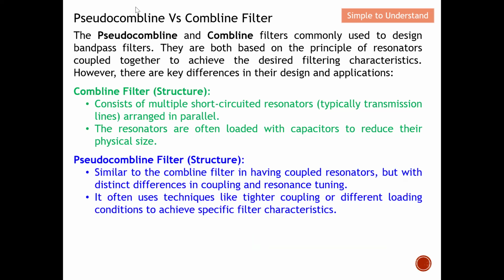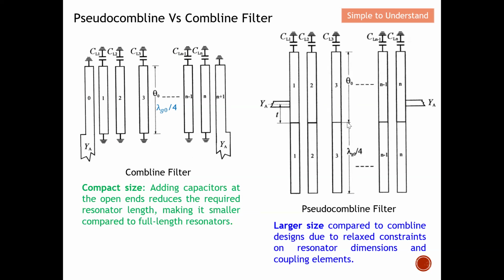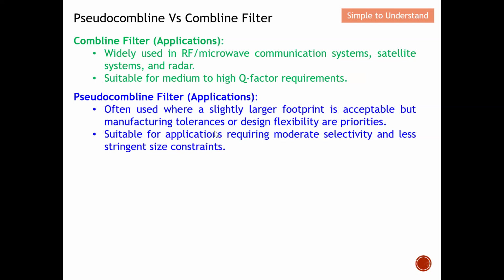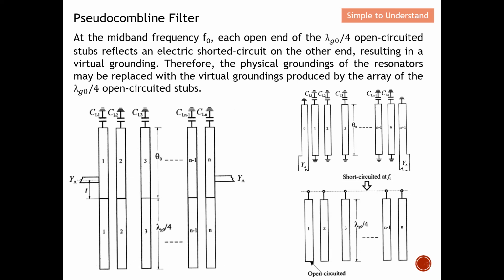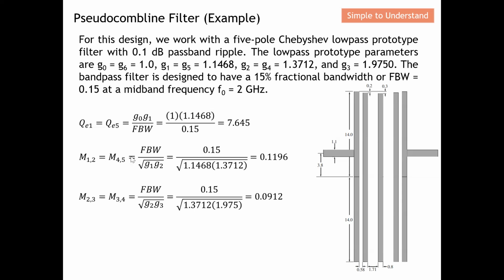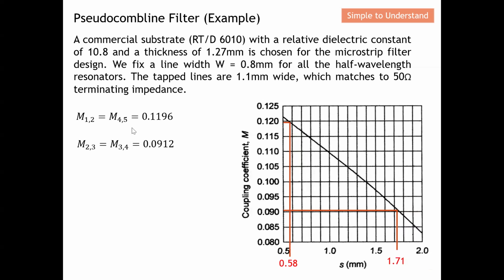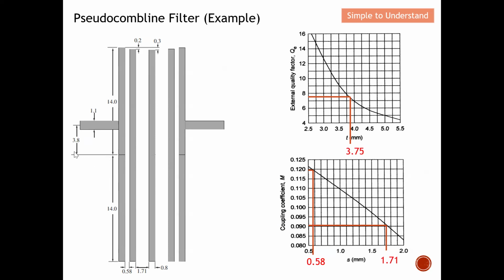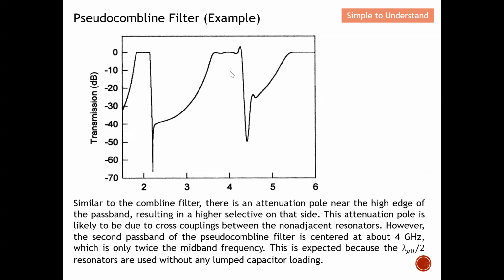Filter Design #36. Pseudocombline Bandpass Filter Design: Structure, Coupling Mechanisms & Resonance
Filter Design Part 23. How to Use an Apps to Determine the Width & Length of Microstrip Line.

How to Design a Via-Free Simplified Fab Pseudo-Combline Bandpass Filter, BPF.
How to Design a Via-Free Bandpass Filter Using Pseudo-Combline Technique.

The Pseudocombline and Combline filters commonly used to design bandpass filters. They are both based on the principle of resonators coupled together to achieve the desired filtering characteristics. However, there are key differences in their design and applications:

Combline Filter (Structure):
Consists of multiple short-circuited resonators (typically transmission lines) arranged in parallel.
The resonators are often loaded with capacitors to reduce their physical size.

Pseudocombline Filter (Structure):
Similar to the combline filter in having coupled resonators, but with distinct differences in coupling and resonance tuning.
It often uses techniques like tighter coupling or different loading conditions to achieve specific filter characteristics.

Combline Filter
Compact size: Adding capacitors at the open ends reduces the required resonator length, making it smaller compared to full-length resonators.

Pseudocombline Filter
Larger size compared to combline designs due to relaxed constraints on resonator dimensions and coupling elements.

Combline Filter (Key Features):
Widely tunable: Resonance frequencies can be adjusted by varying the capacitive loading.
High selectivity: Provides sharp filtering characteristics due to the strong coupling between resonators.

Pseudocombline Filter (Key Features):
Relaxed physical constraints: The design allows for easier implementation in some mechanical and electrical layouts.
Lower sensitivity to component tolerances: Compared to a combline filter, it may be less sensitive to manufacturing variations.

Combline Filter (Applications):
Widely used in RF/microwave communication systems, satellite systems, and radar.
Suitable for medium to high Q-factor requirements.

Pseudocombline Filter (Applications):
Often used where a slightly larger footprint is acceptable but manufacturing tolerances or design flexibility are priorities.
Suitable for applications requiring moderate selectivity and less stringent size constraints.

Pseudocombline bandpass filter that is comprised of an array of coupled resonators. The resonators consist of line elements 1 to n, which are open-circuited at one end, with a lumped capacitance CLi loaded between the other end of each resonator line element and ground. The filter uses the tapped lines as the input and output. With the lumped capacitors present, the resonator lines will be less than λ_𝑔0/2long at resonance, where λ_𝑔0 is the guided wavelength in the medium of propagation at the midband frequency of filter.

At the midband frequency f0, each open end of the λ_𝑔0/4 open-circuited stubs reflects an electric shorted-circuit on the other end, resulting in a virtual grounding. Therefore, the physical groundings of the resonators may be replaced with the virtual groundings produced by the array of the λ_𝑔0/4 open-circuited stubs.

Similar to the combline filter, if the capacitors were not present, the resonator lines would be a full λ_𝑔0/2 long at resonance, and the filter structure would have no passband at all when it is realized in stripline, due to a total cancellation of electric and magnetic couplings. For microstrip realization, this would not be the case.

For this design, we work with a five-pole Chebyshev lowpass prototype filter with 0.1 dB passband ripple. The lowpass prototype parameters are g0 = g6 = 1.0, g1 = g5 = 1.1468, g2 = g4 = 1.3712, and g3 = 1.9750. The bandpass filter is designed to have a 15% fractional bandwidth or FBW = 0.15 at a midband frequency f0 = 2 GHz.